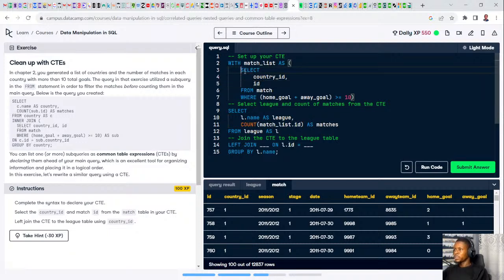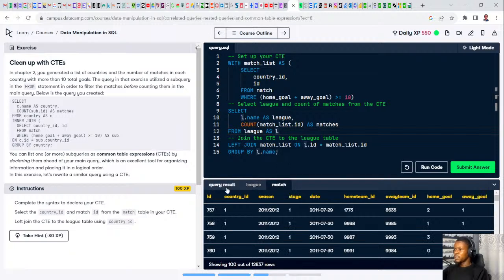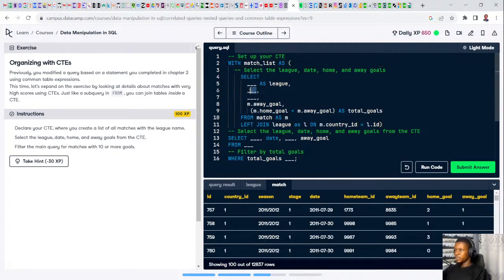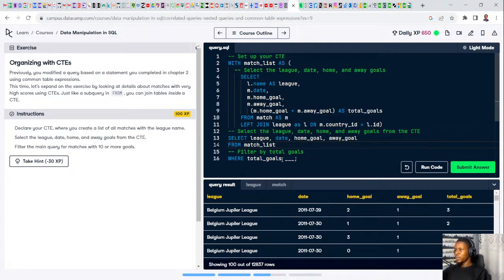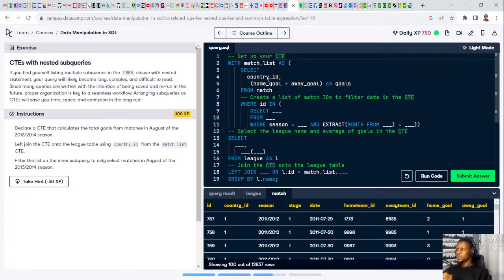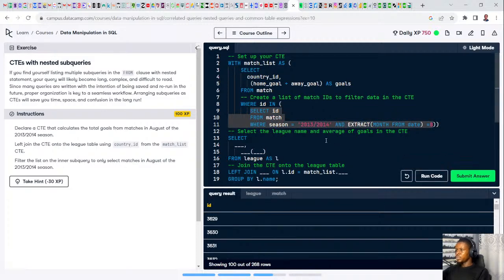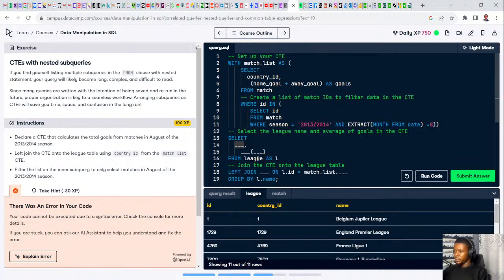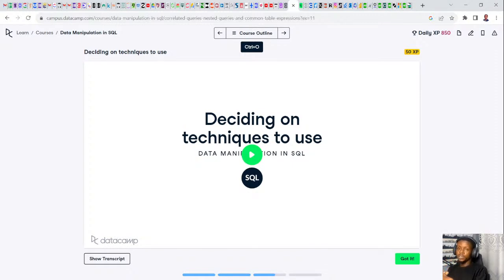Learning SQL | Beginners to Advance | 19 Day Streak | Part 3